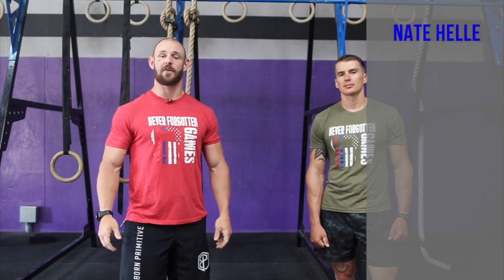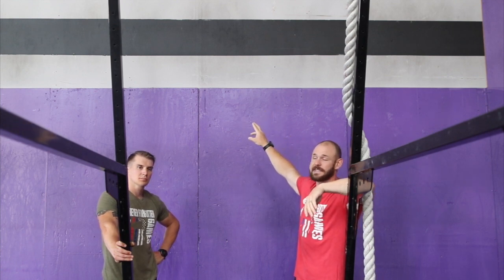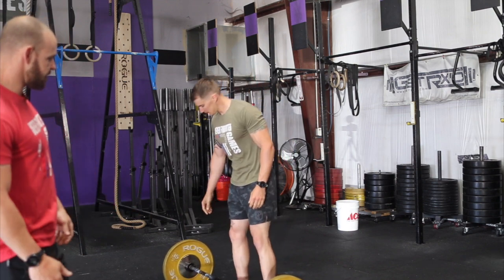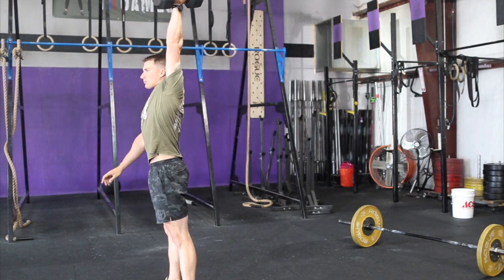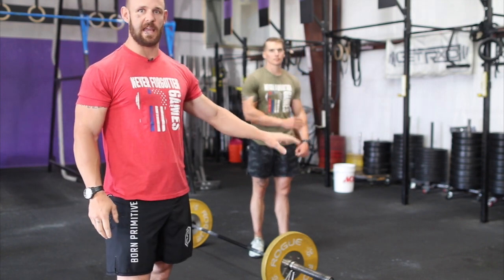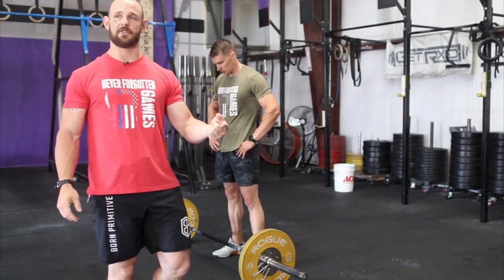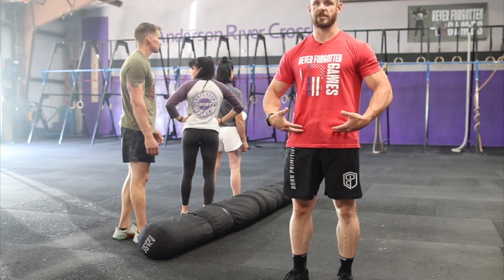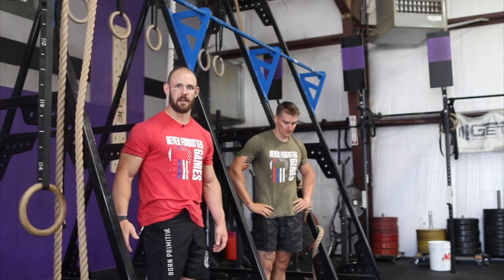2023 NFG Movement Standards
Thank you to all of our judges and volunteers who work tirelessly each year to make this event a success. None of this would be possible without you!

This video details workout standards and flow for each of the workouts that will be seen in the 5th Annual Never Forgotten Games. There are 3 of the 5 workouts contained in this video. The 4th (floater) workout will be explained at the event and the 5th workout will be explained and presented on the day of the event.